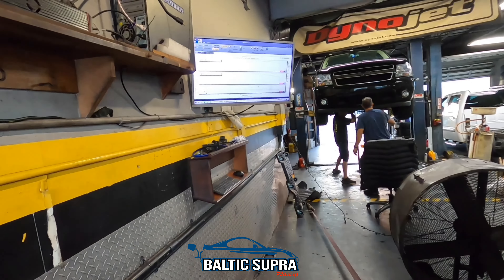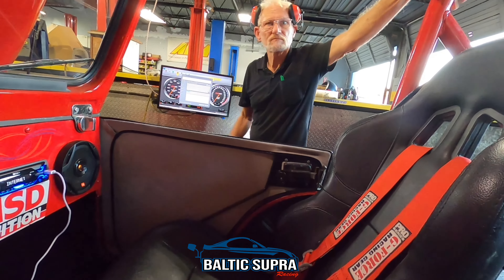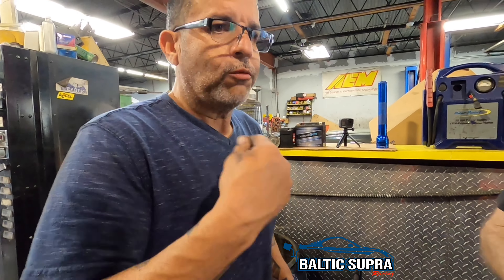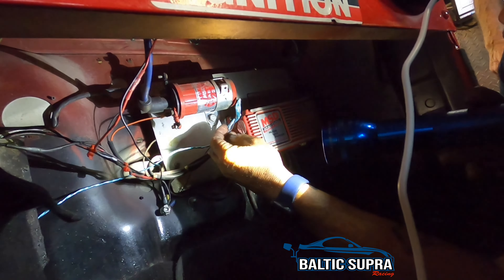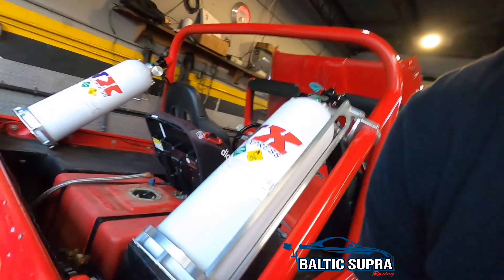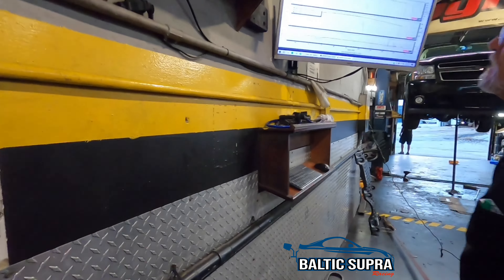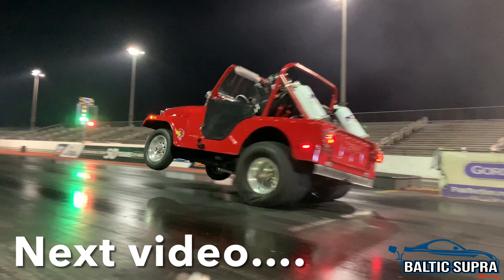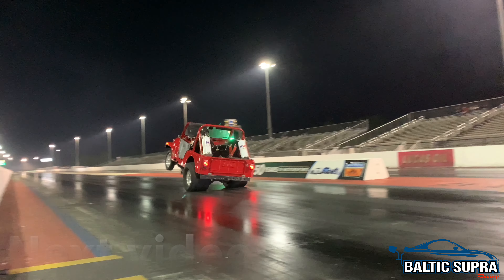TNT Jeep, Tuning on Nitrous!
What's up Race Family! Finally had some time to get our jeep back on the dyno and this time with the help of some Nitrous Express fed power! Unfortunately, the nitrous bottle pressure was a bit on the low side but we still picked up some good gains and the results on the track were incredible. Can't wait to share our upcoming videos.